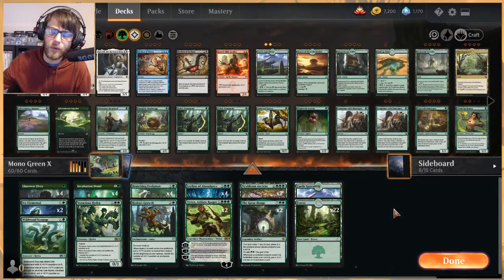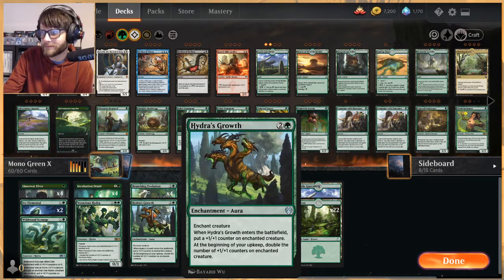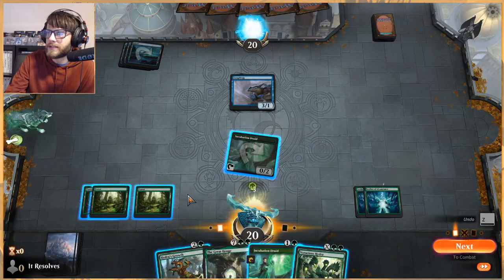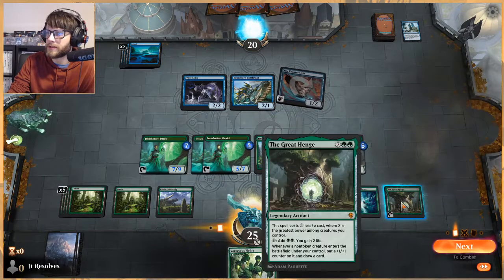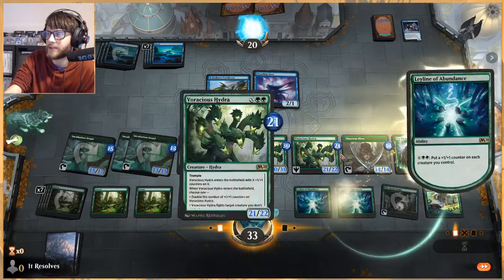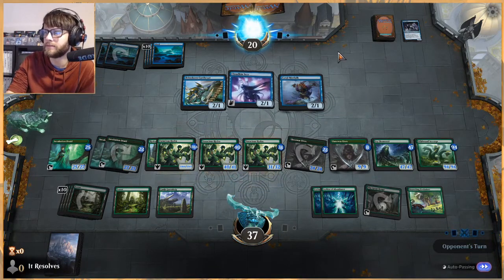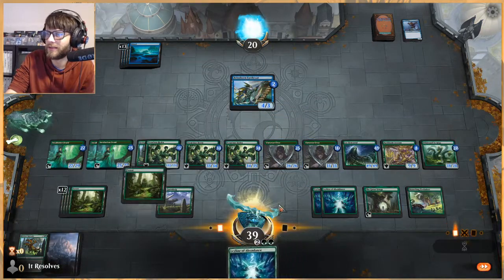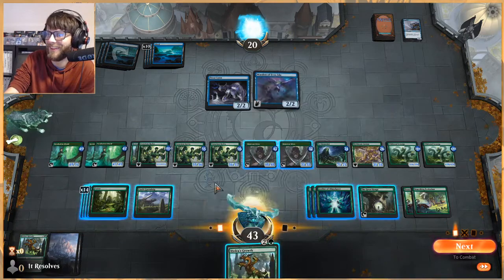Breaking the Bot | Episode 3 | Mono Green Counters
We've had a number of suggestions in the Discord for a Hydra deck focused around +1/+1 counters so let's make it happen! We can't attack until we get to 5,000 counters on a creature...this will be fun...

Deck
22 Forest (ANB) 112
4 Branching Evolution (JMP) 29
4 Hydra's Growth (THB) 172
4 Leyline of Abundance (M20) 179
2 Vivien, Arkbow Ranger (M20) 199
2 Nyxbloom Ancient (THB) 190
2 The Great Henge (ELD) 161
4 Wildwood Scourge (M21) 214
4 Voracious Hydra (M20) 200
2 Ivy Elemental (IKO) 161
4 Llanowar Elves (M19) 314
4 Incubation Druid (RNA) 131
2 Castle Garenbrig (ELD) 240

Sideboard
2 Llanowar Visionary (M21) 193
1 Rishkar, Peema Renegade (JMP) 425
1 Hungering Hydra (M19) 189
1 Ivy Elemental (IKO) 161
1 Feral Hydra (JMP) 395
1 Nyxbloom Ancient (THB) 190
1 Impervious Greatwurm (GRN) 273